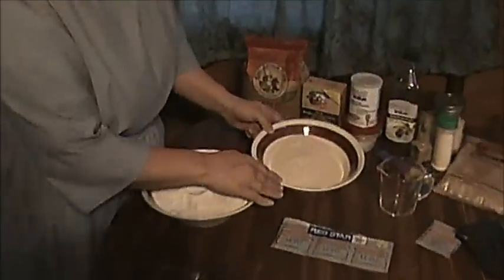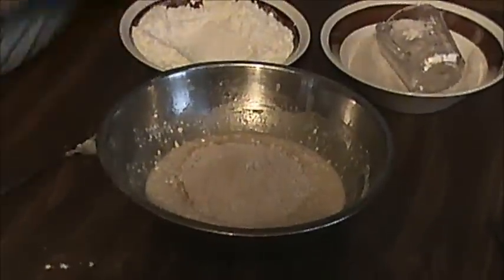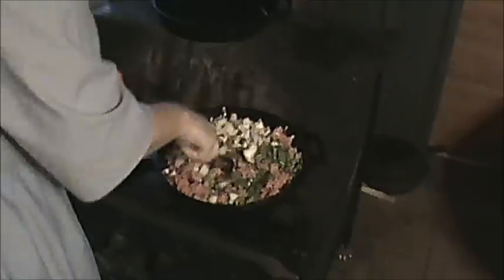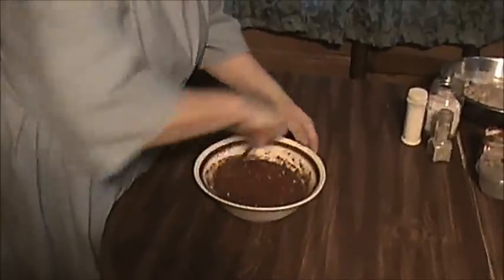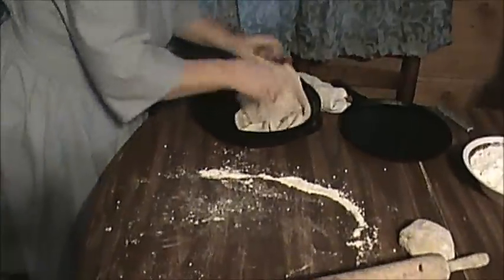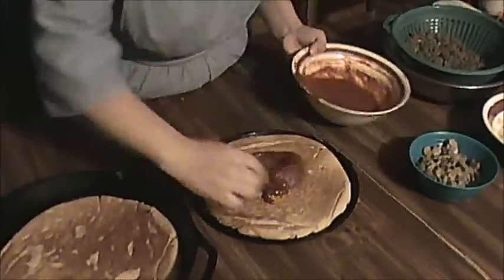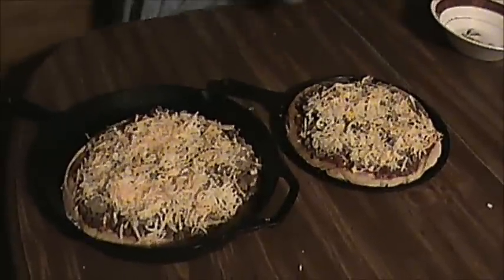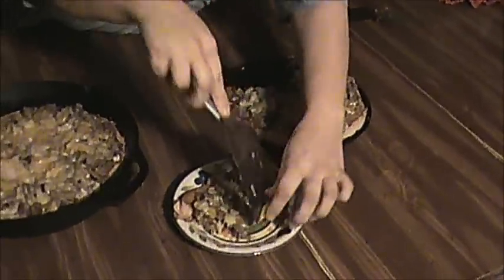Misty's Country Cooking with Home Made Pizza.wmv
Hi, I will be making home made pizza today. You can use a variety of different toppings. I have made all different kinds.